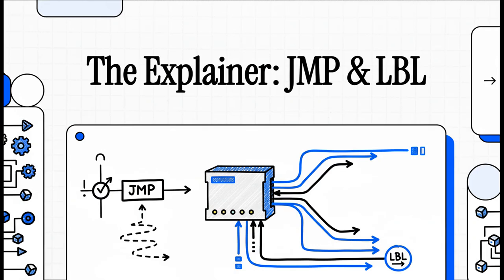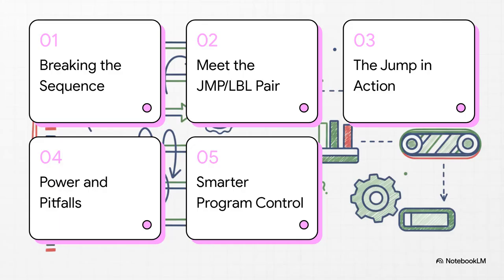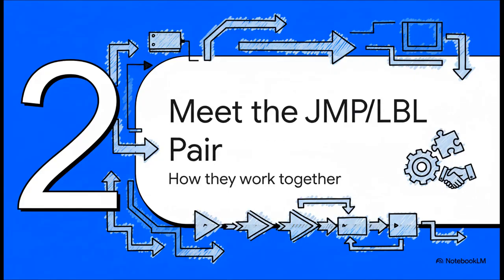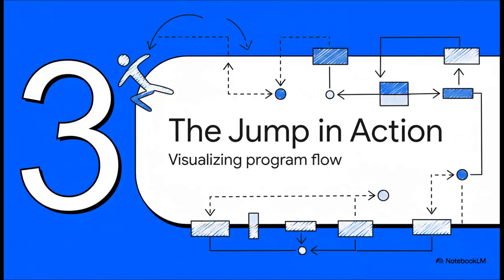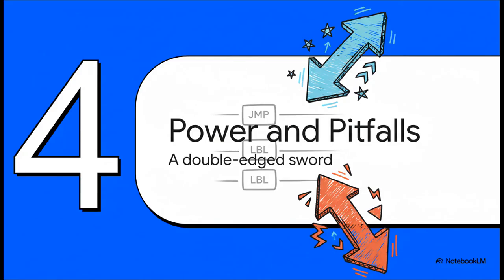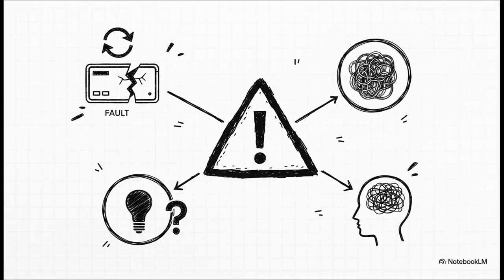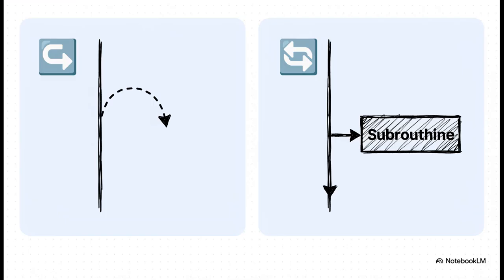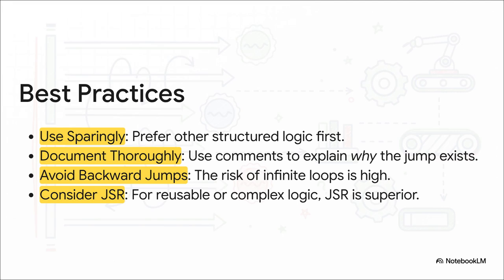The RSLogix/Studio 5000 Jump (JMP) and Label (LBL) Instructions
A brief explanation of the Jump (JMP) and Label (LBL) program control instructions used in RSLogix/Studio 5000 Programmable Logic Controllers (PLCs).